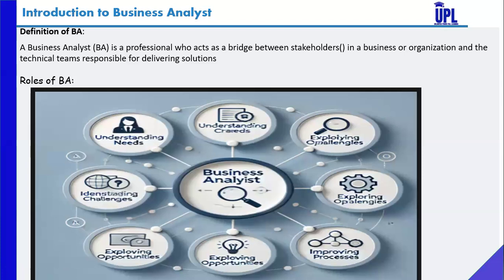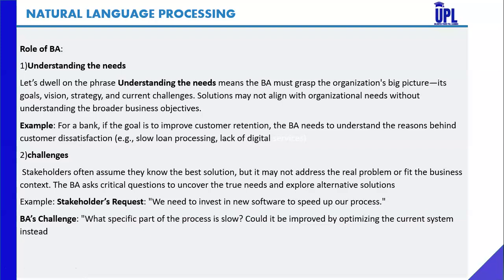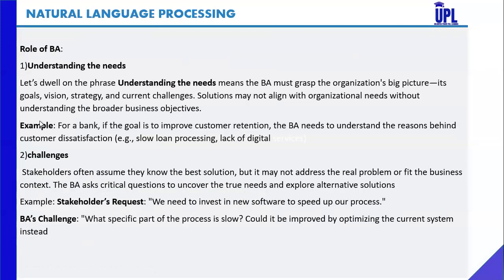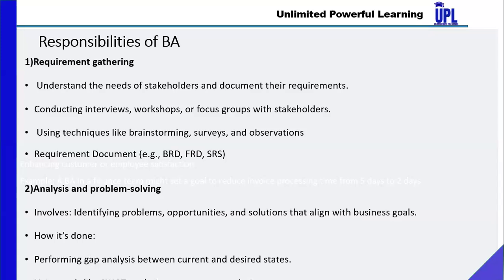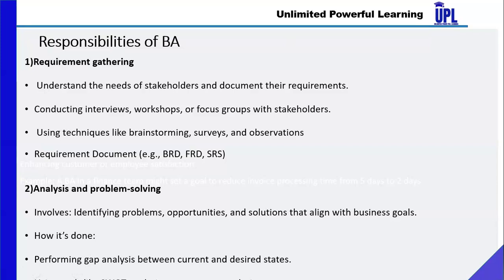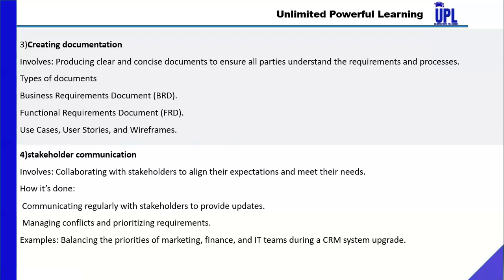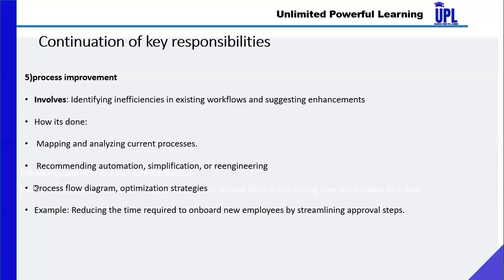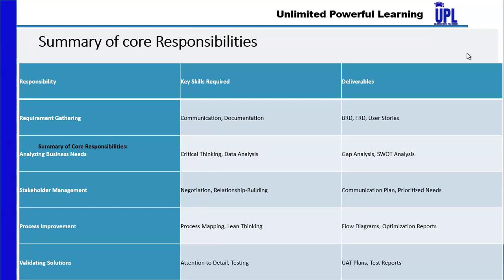SESSION 1 Introduction to Business Analysis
Title: Introduction to Business Analysis | Learn the Role of a Business Analyst

Description:
Welcome to this beginner-friendly tutorial on Business Analysis! In this video, we’ll walk you through the essential skills and responsibilities of a Business Analyst, including:

- Understanding business needs and requirements
- Analyzing and improving business processes
- Collaborating with stakeholders and teams
- Creating clear documentation and reports
- Using tools like SWOT analysis and process modeling

By the end of this video, you'll have a solid foundation in Business Analysis and be ready to start exploring career opportunities in this field. Business Analysts play a crucial role in bridging the gap between business needs and IT solutions, making this a valuable skillset for any organization.

Let us know if you have any questions or topics you'd like us to cover.

Target Audience:*
1. Interested in coding
2. Perfect for beginners
3. non-IT to IT transitions